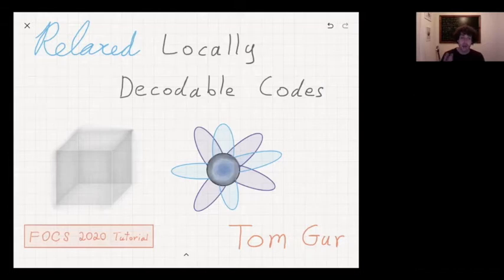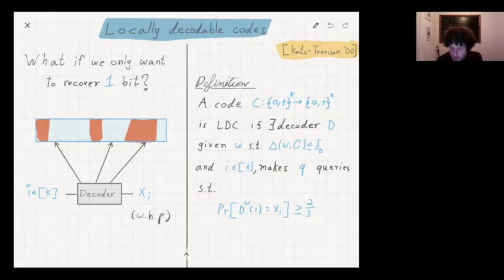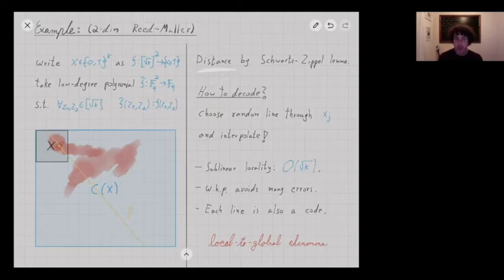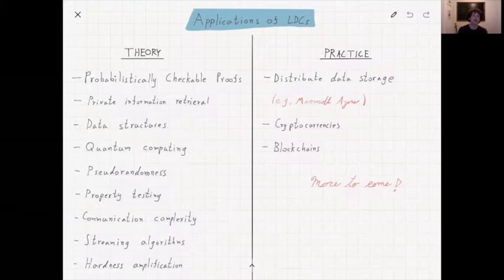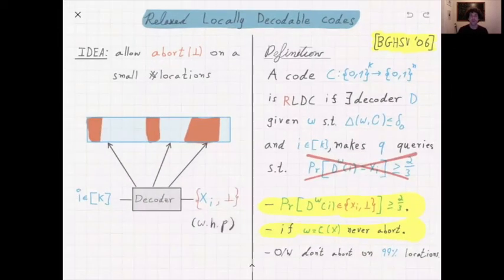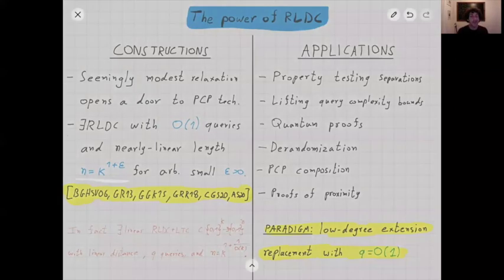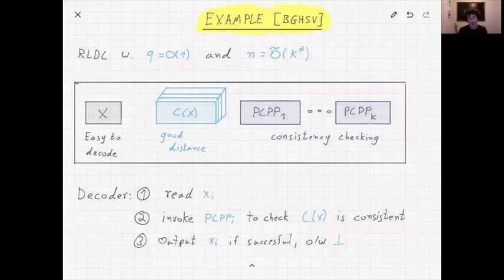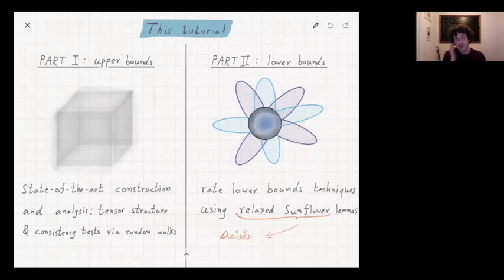Relaxed Locally Decodable Codes Part 1